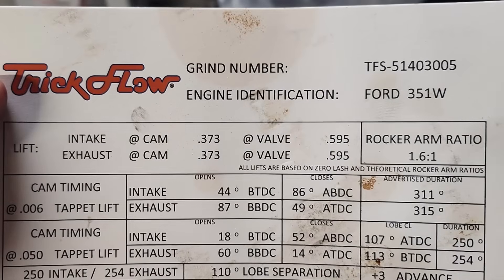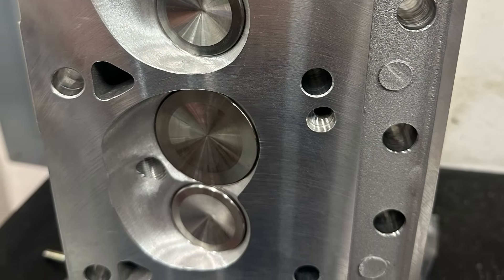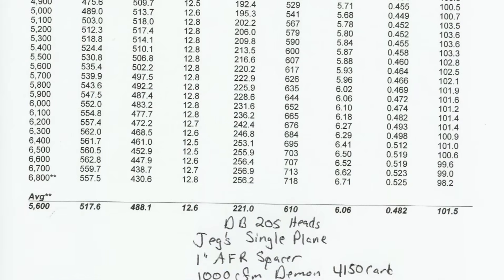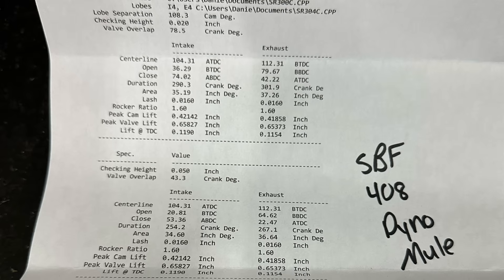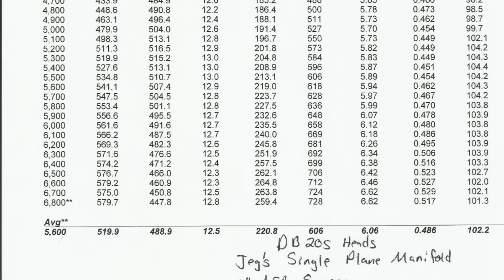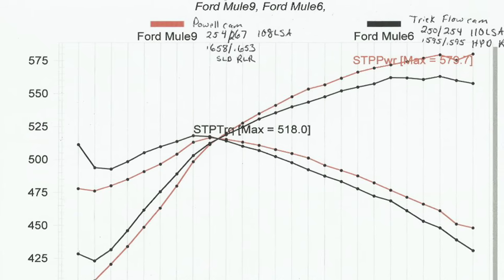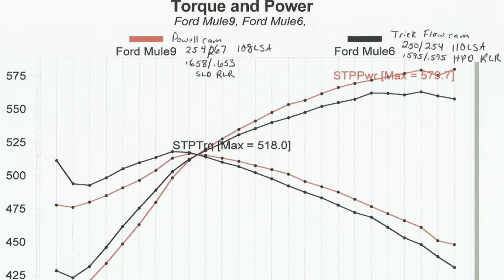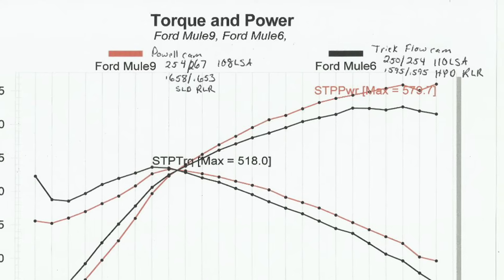SBF Dyno Test With 2 Cams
I show the power difference between two different camshafts on the small block Ford 408 in.³ Dyno Mule. ￼

Link to purchase data